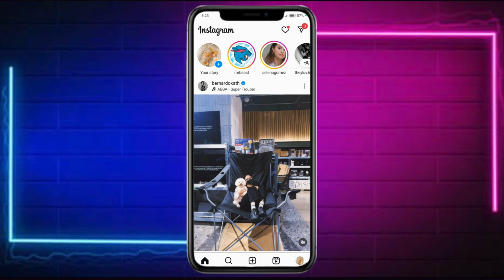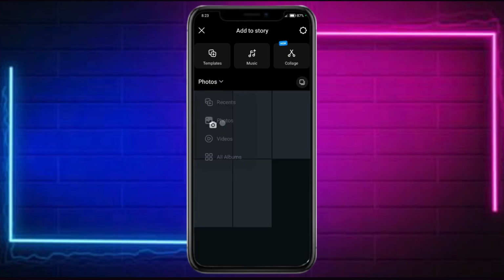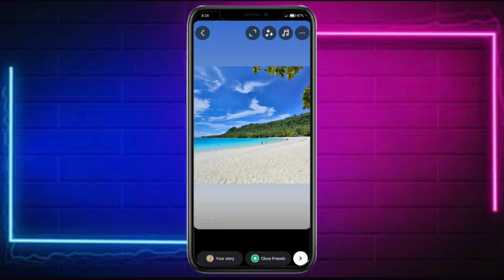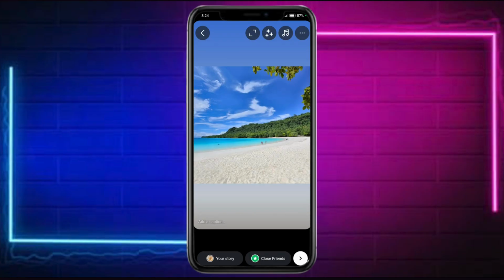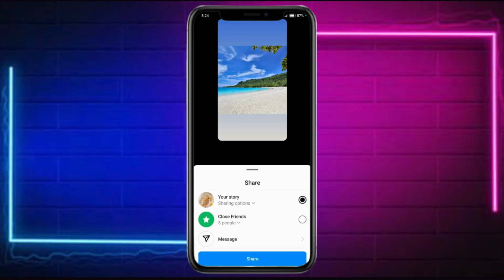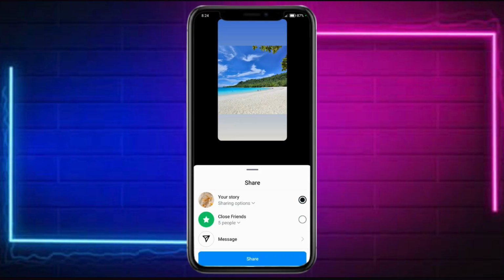How to Add Amazon Affiliate Link to Instagram Story | Easy Tutorial (2025)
Want to boost your Amazon affiliate sales using Instagram Stories? In this easy 2025 tutorial, I’ll show you how to add Amazon affiliate links to your Instagram Story step-by-step